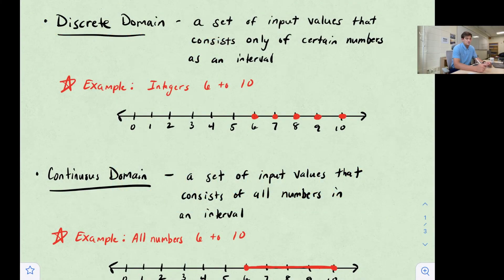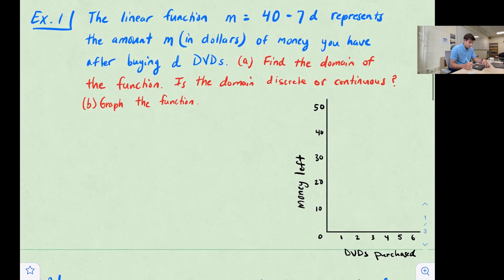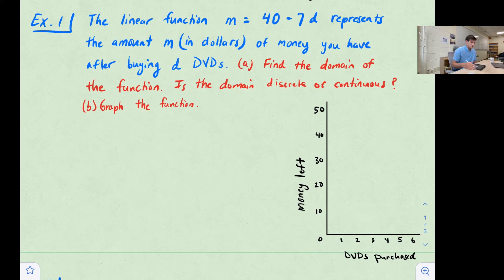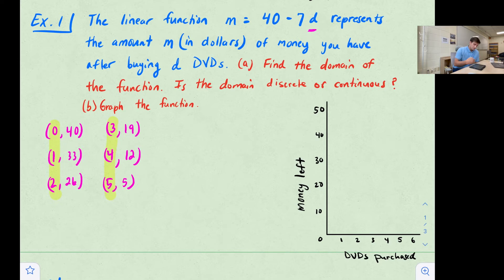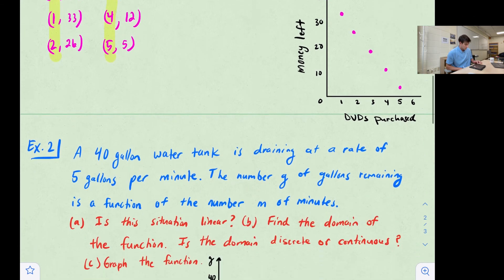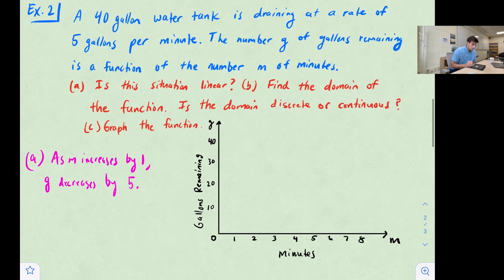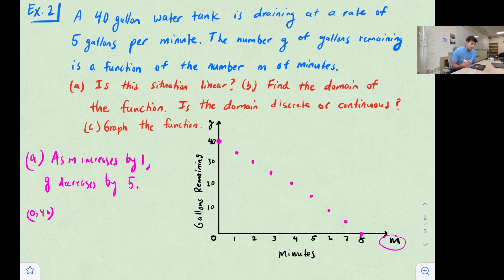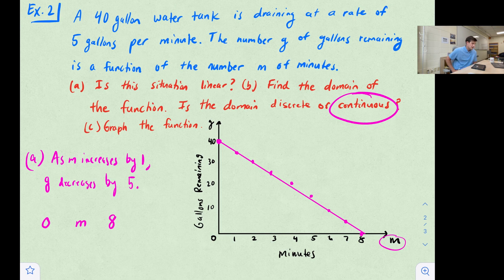Discrete vs. Continuous Domain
In this video, learn the difference between discrete and continuous domain. See examples on how to graph and interpret the difference between discrete and continuous domains.